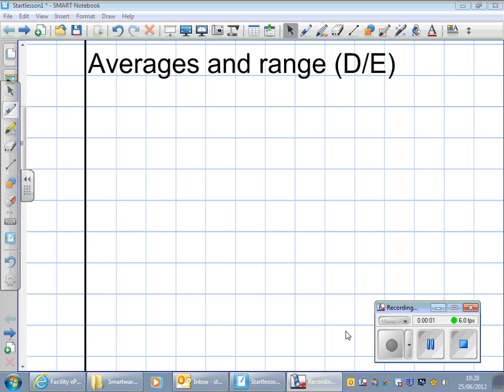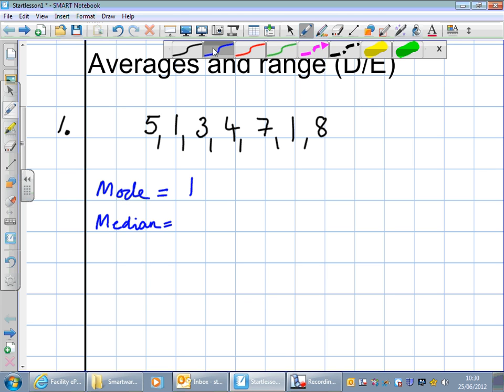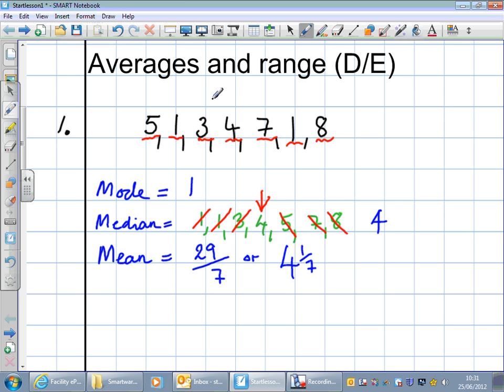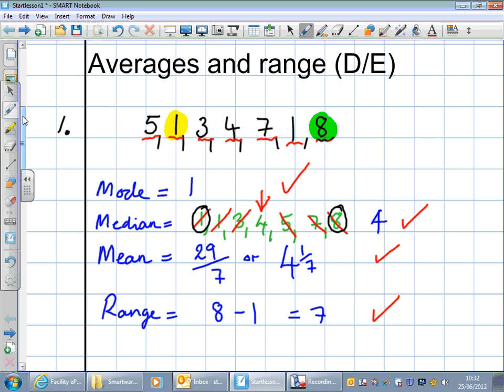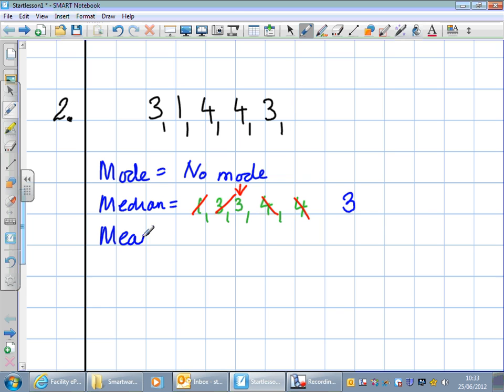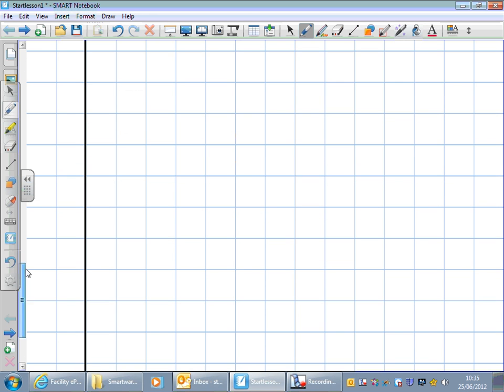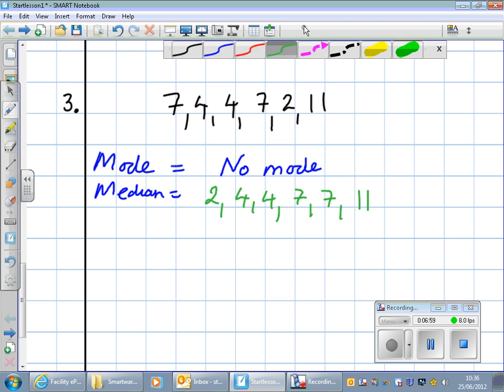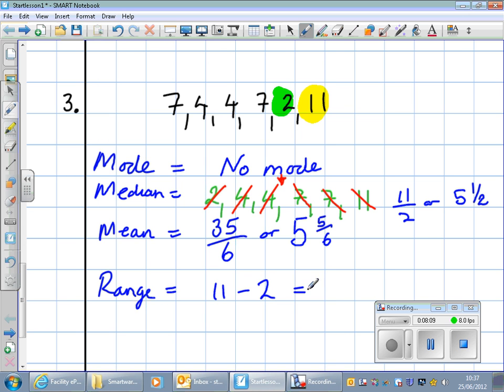Averages and range